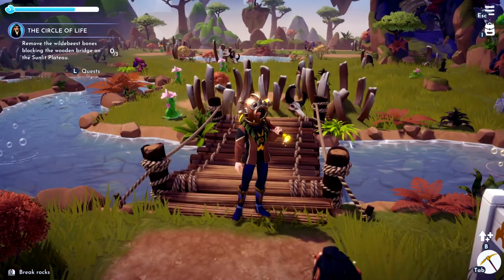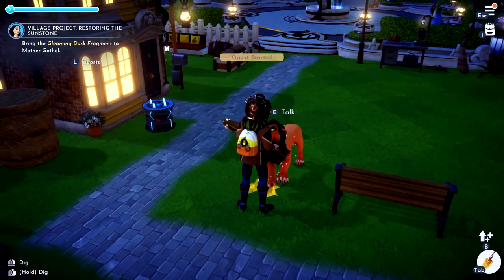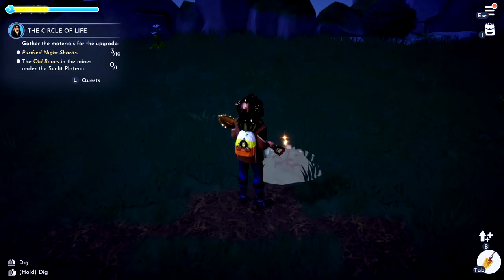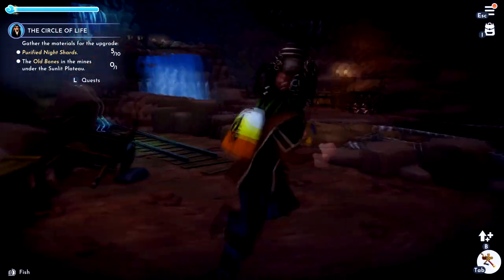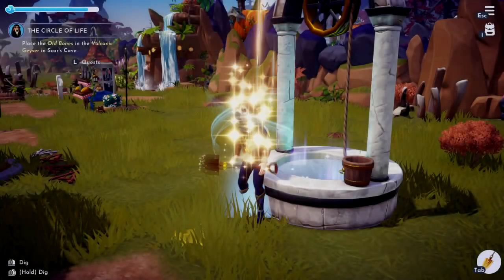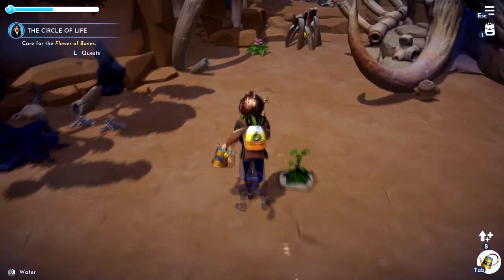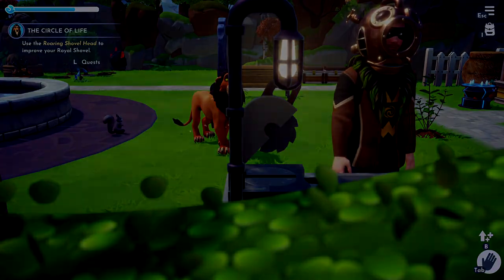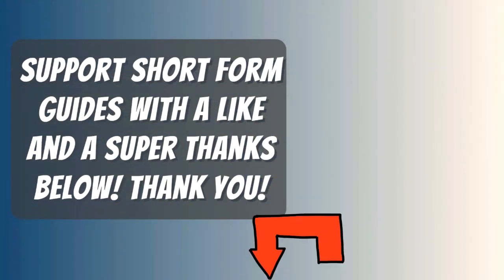How To Remove The Bones Blocking The Bridge In Disney Dreamlight Valley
What you need to do to Remove The Bones Blocking The Bridge In Disney Dreamlight Valley. A Guide and location for Removing The Bones Blocking The Bridge on Disney Dreamlight Valley